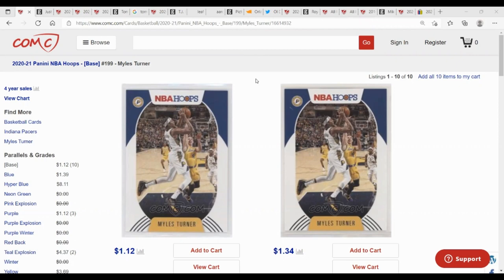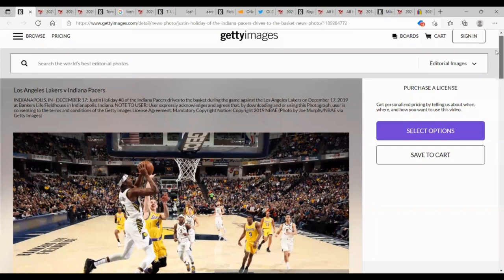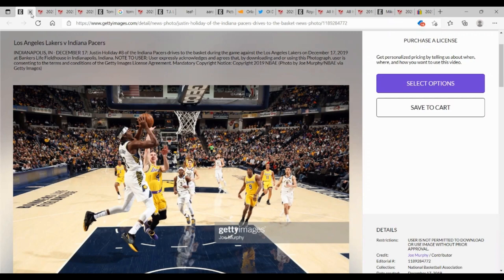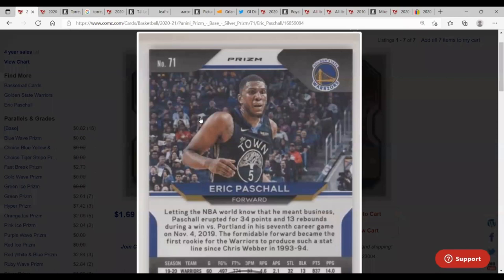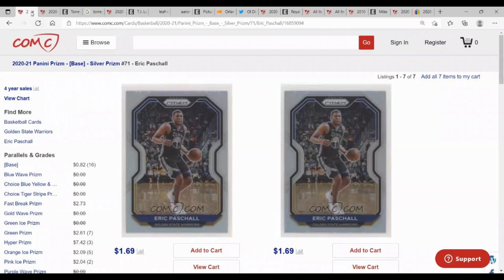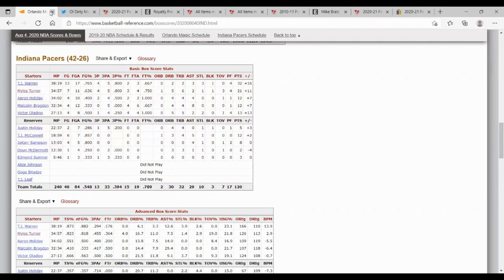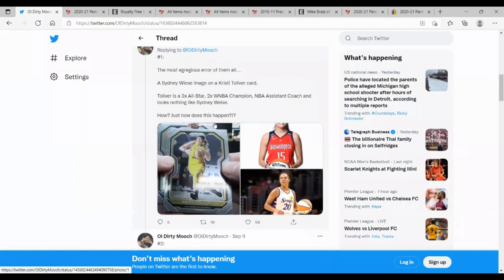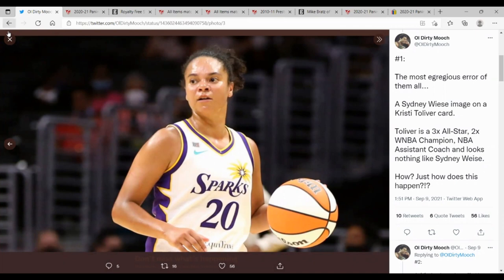Recapping Panini's Major Photo GOOFS From 2020-2021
Go home Panini, you're drunk.